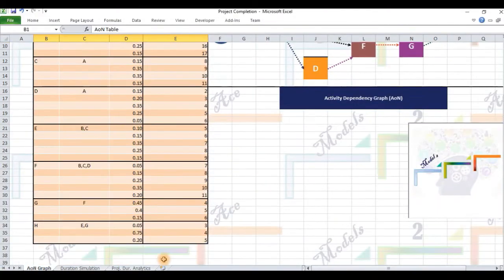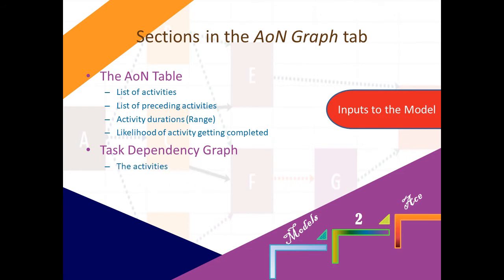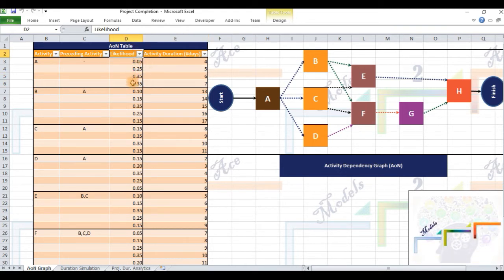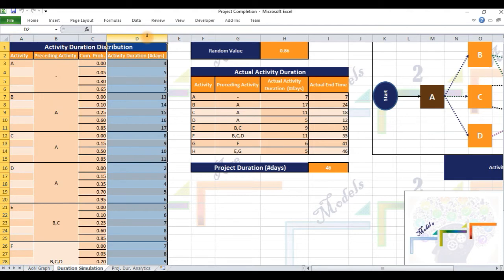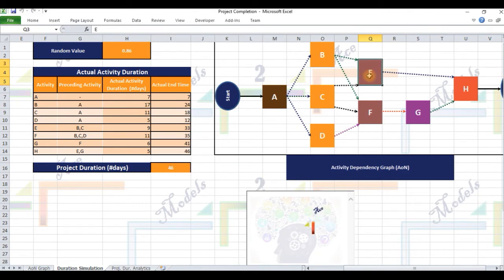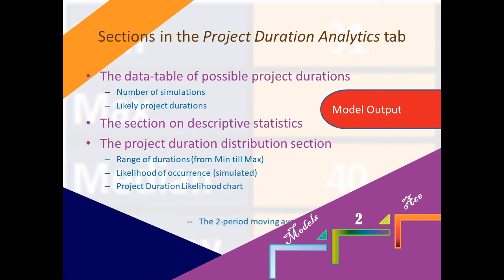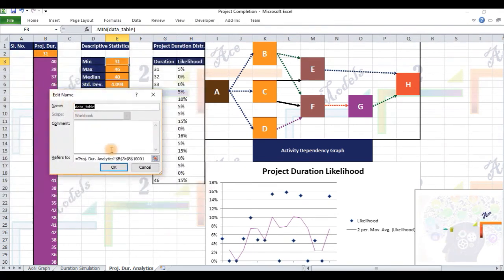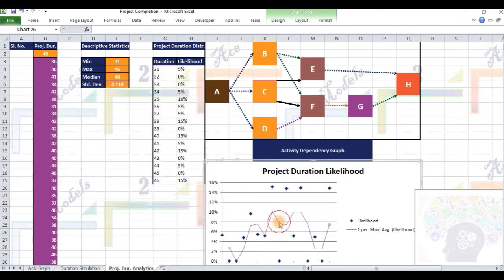Simulation Model: Project Finish/End Date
Welcome to this edition of Models 2 Ace

We present an MS-Excel spreadsheet-based, simulated model to predict the end-date of a project
in
        The most likely
                Less likely
                    AND
                        Unlikely scenarios

Avoid brute-force evaluations of exhaustive sets of combinations of critical paths and use innovative simulation methods to predict the duration of a project.